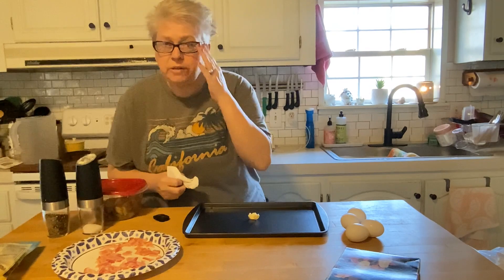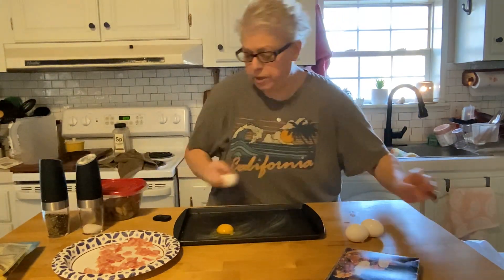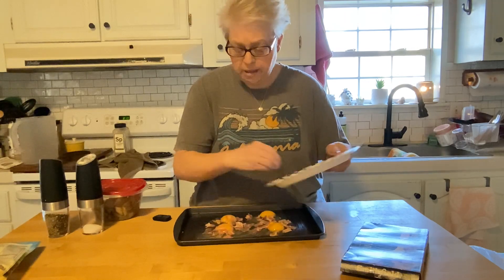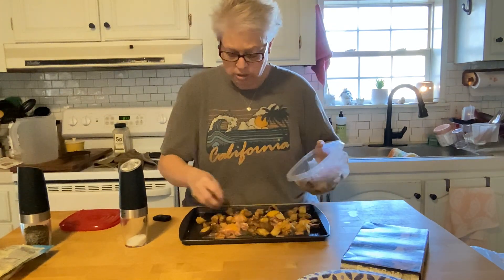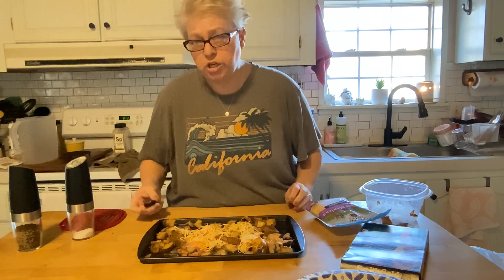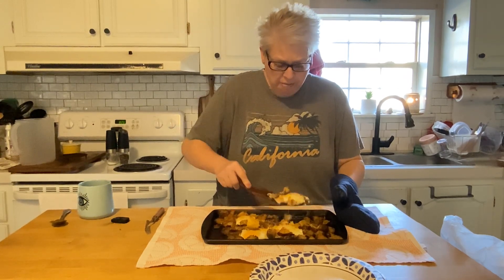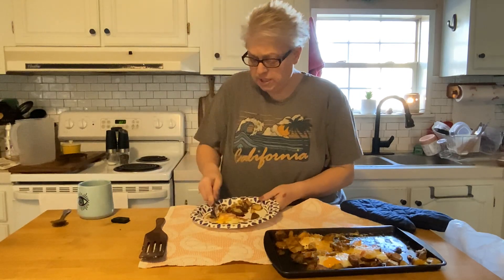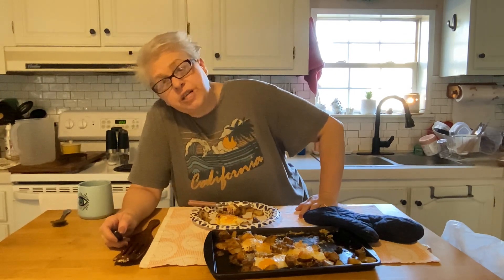Sheet Pan Breakfast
Quick and easy way to serve up breakfast and use up those leftovers. Perfect for a crowd. Throw it all on a sheet pan and let the oven do the work.